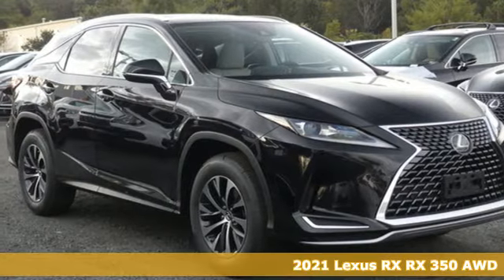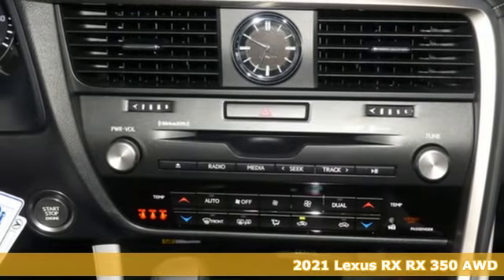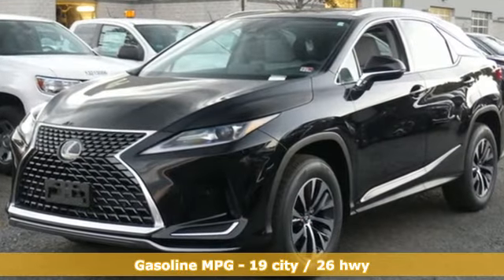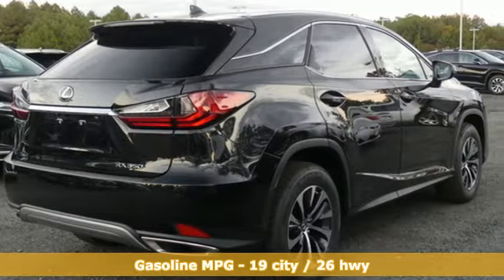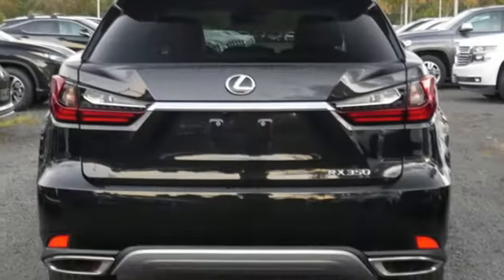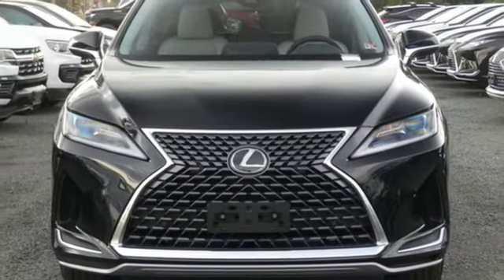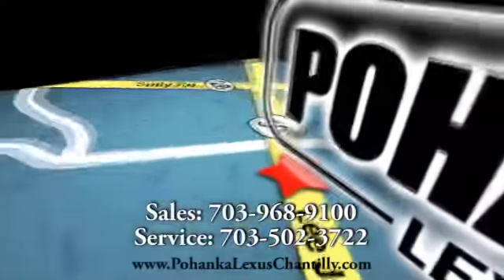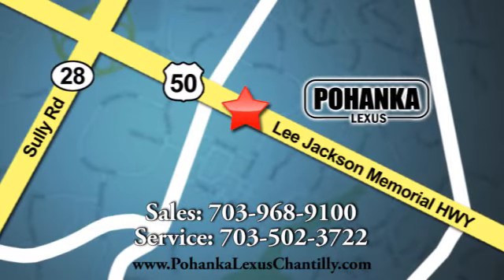New 2021 LEXUS RX350 Chantilly Dale City VA DC, MD RXMC258040 - SOLD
Year: 2021
Make: LEXUS
Model: RX350
Engine: L Cyl.
Color: 223
Interior: EA13
Stock #: RXMC258040
VIN: 2T2HZMDA3MC258040

Address:
13909 Lee Jackson Memorial Hwy